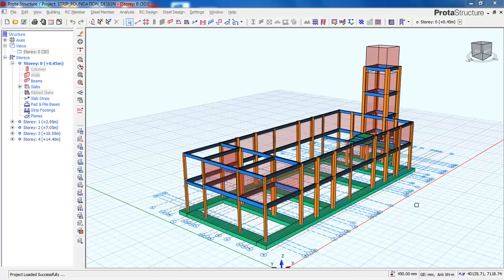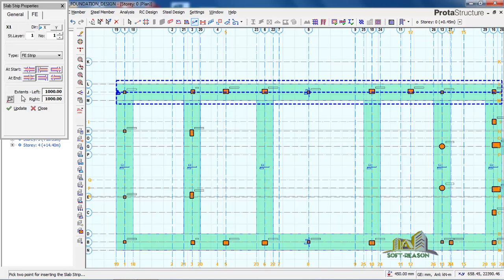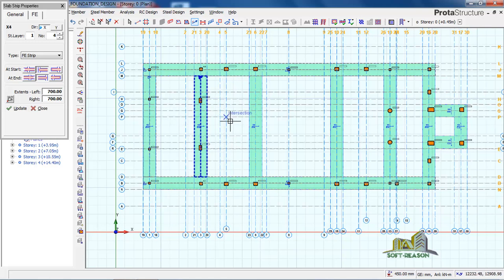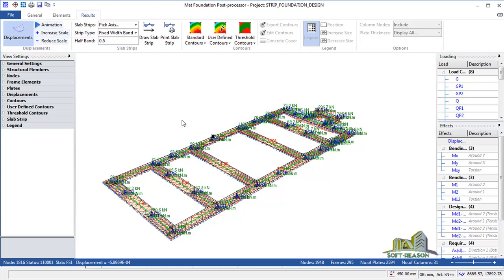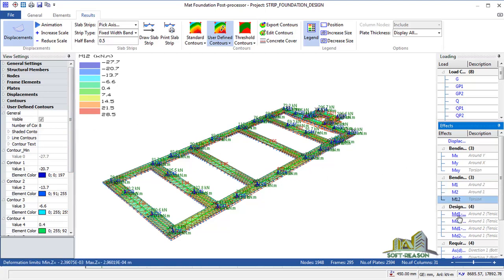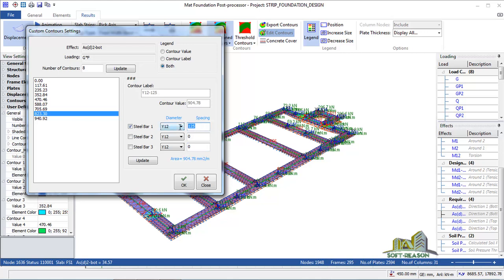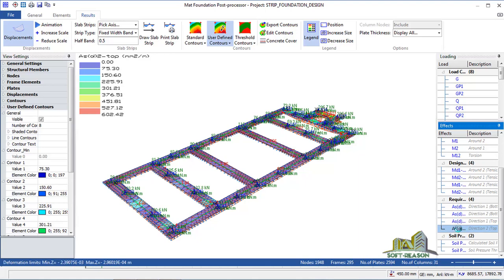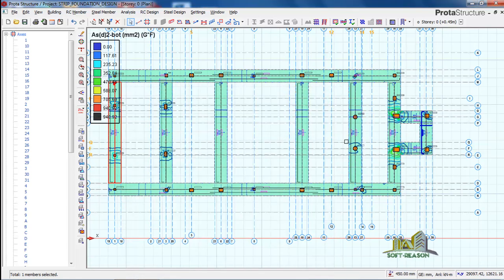All you need to know about FLOATING STRIP FOUNDATION in ProtaStructure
This lesson will teach you how to run analysis and design of FLOATING STRIP FOUNDATION in ProtaStructure